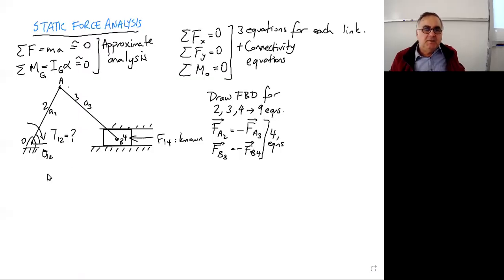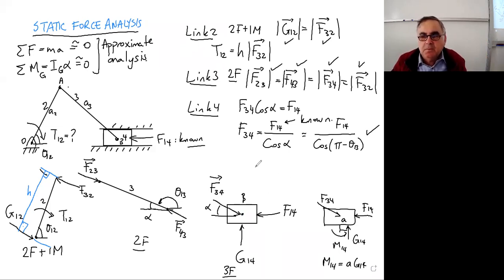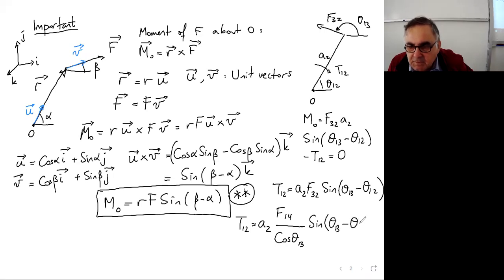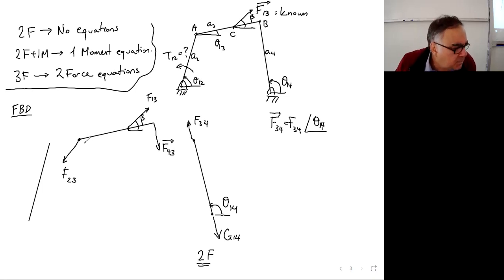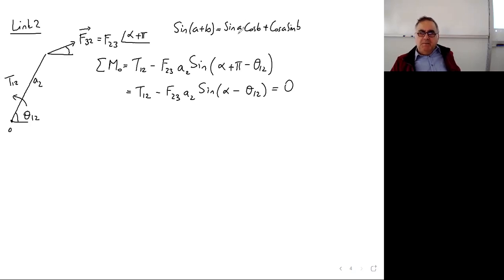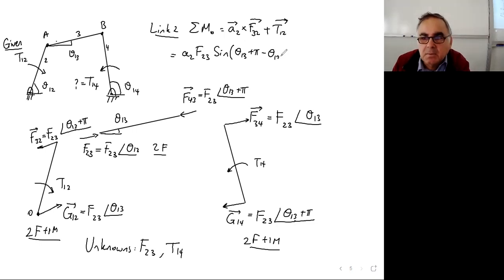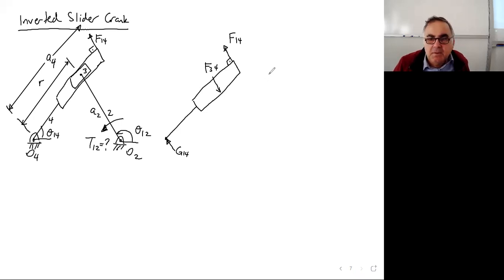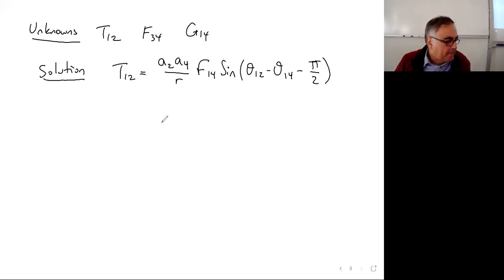Force analysis 2